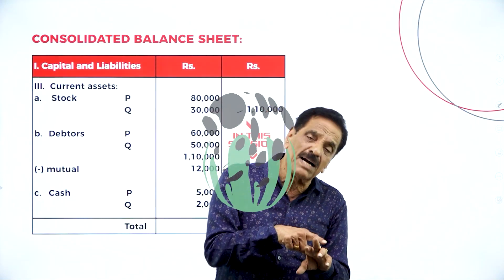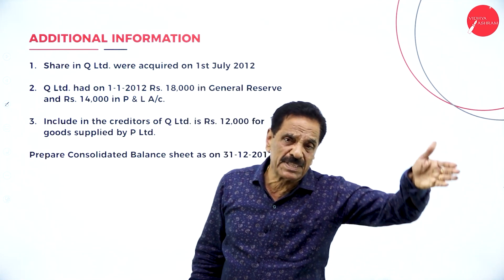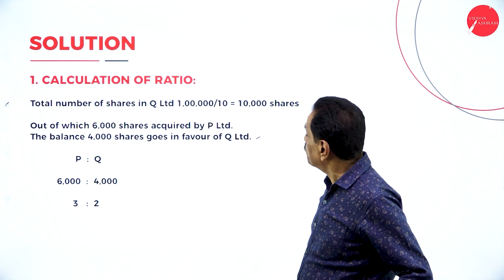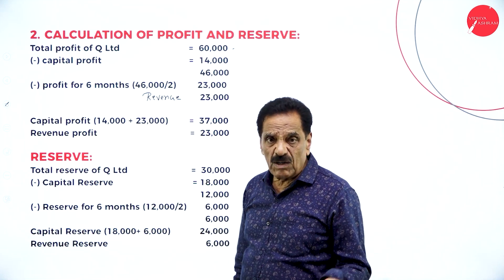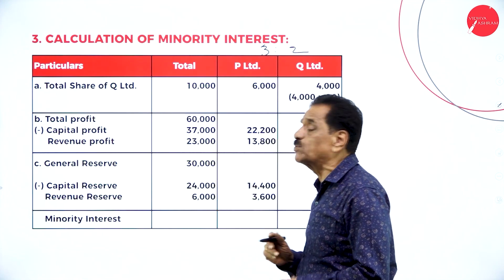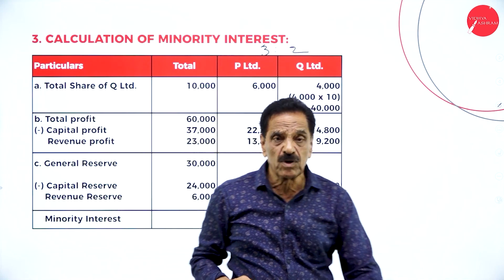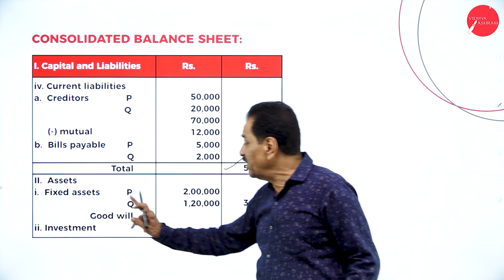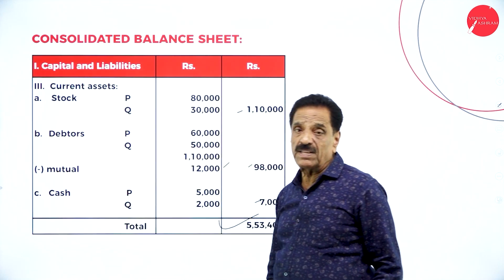DAY 16 | CORPORATE ACCOUNTING II | IV SEM | B.COM | NEP | HOLDING COMPANY | L3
Course : B.COM
Semester : IV SEM
Subject : CORPORATE ACCOUNTING II
Chapter Name : HOLDING COMPANY
Lecture : 3